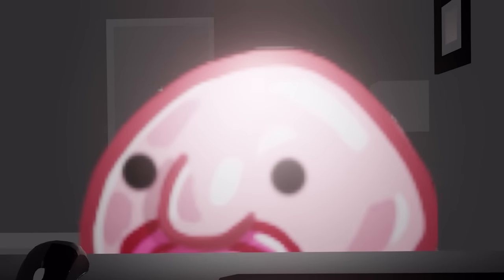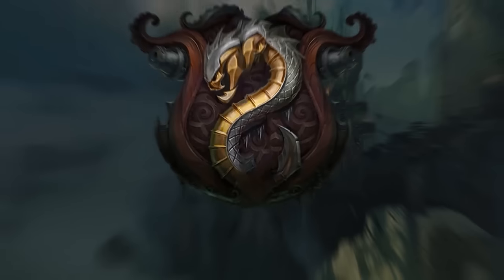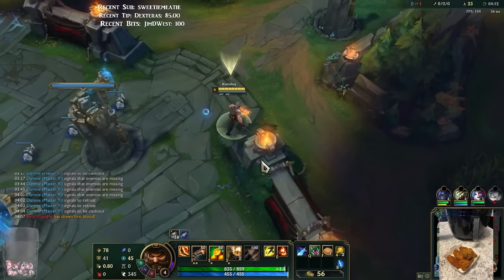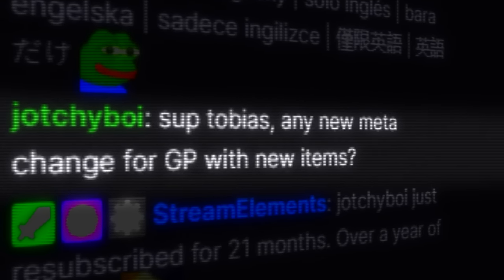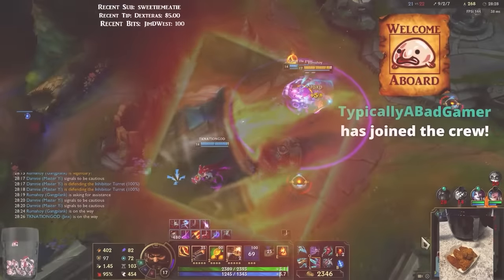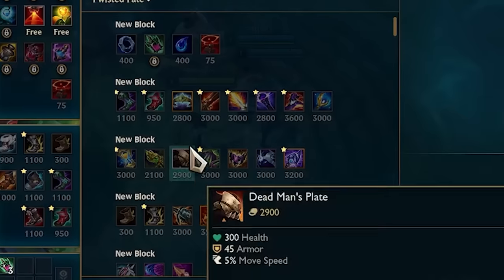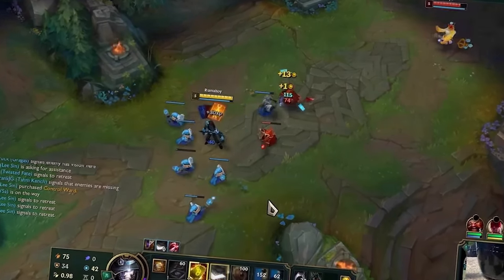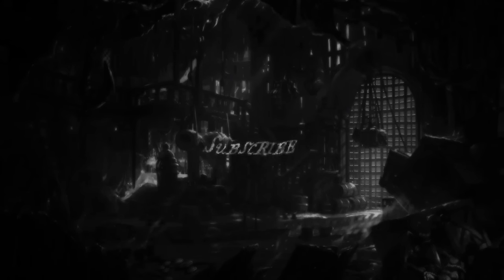👁️👄👁️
Import builds, Scout every player, and get in game insights to win more with a FREE app! ✅Download Mobalytics today!